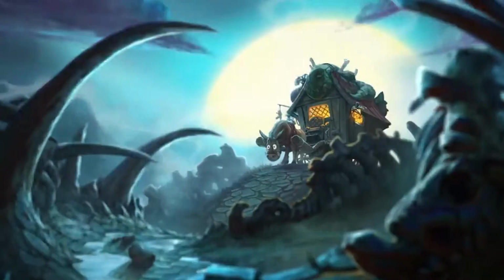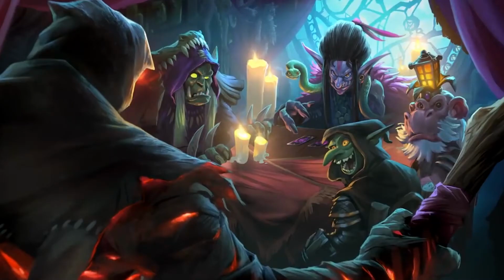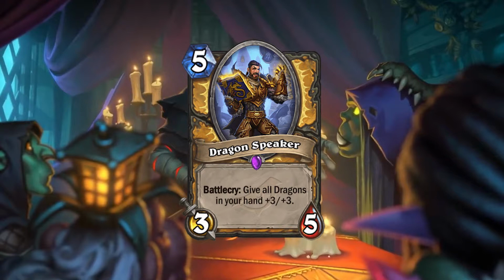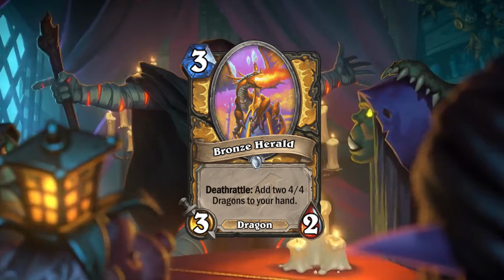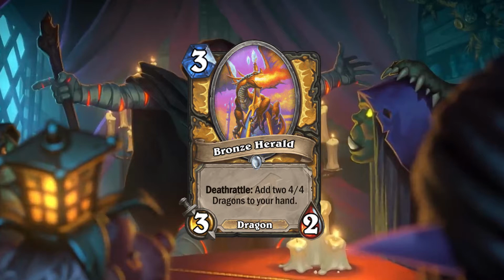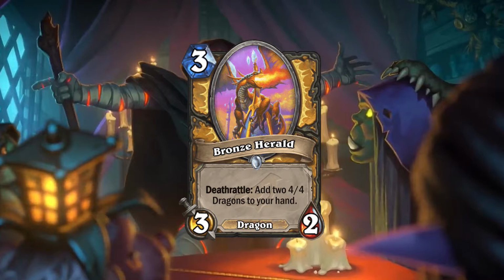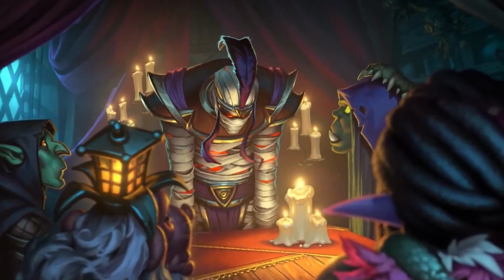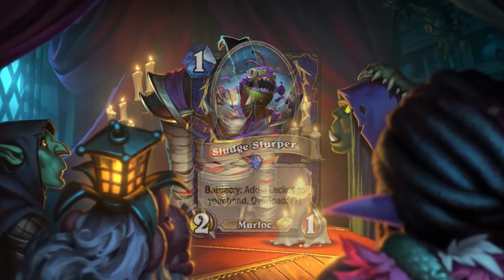THANKS BLIZZARD! Rise of Shadows Card Review - Part 5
I don't think that Mass Resurrection is broken, I just feel insulted by it.